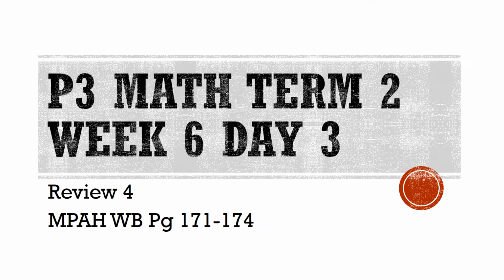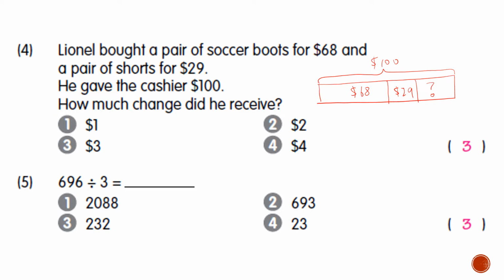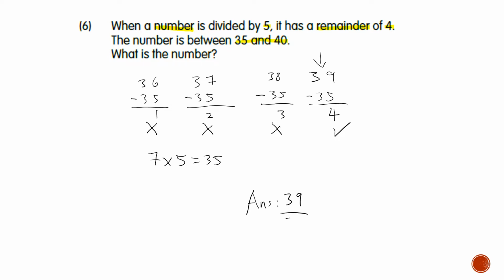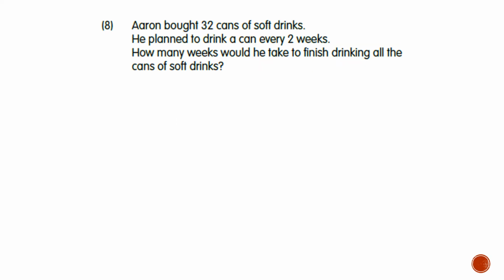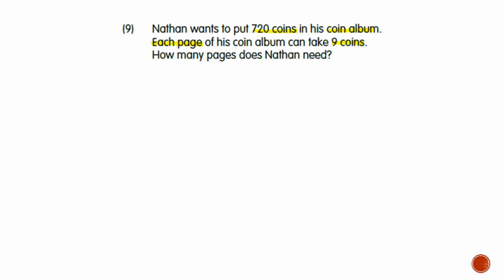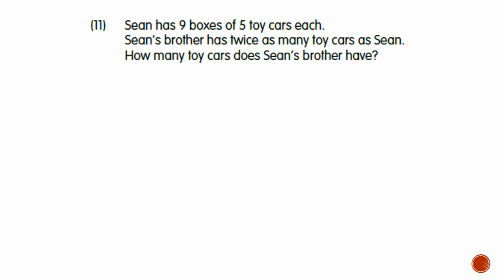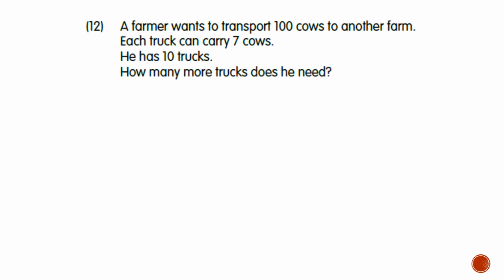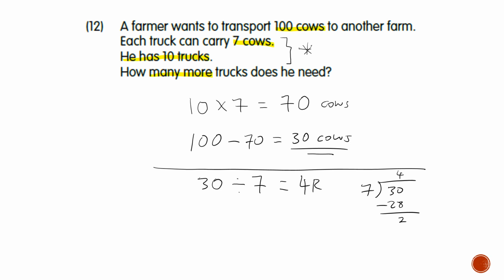P3 Math Term 2 Week 6 Day 3 (MPAH Review 4 WB Pg 171 to 174)